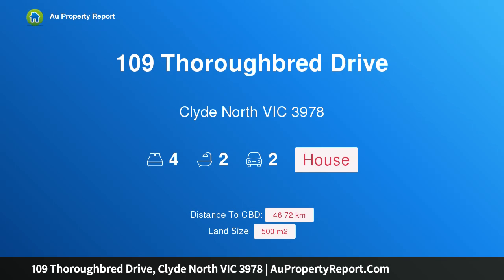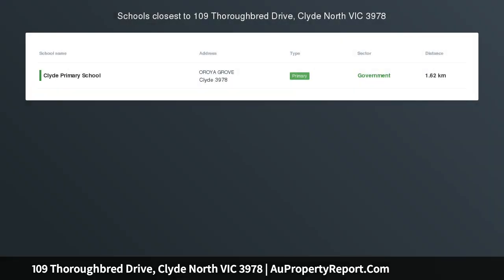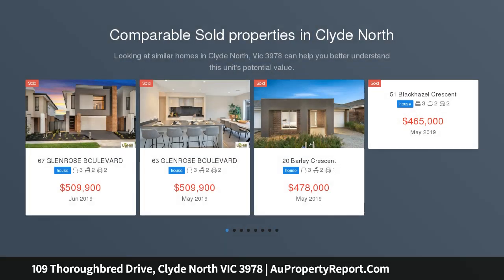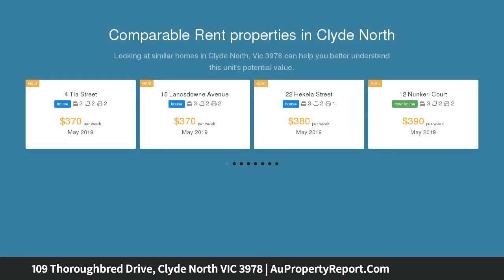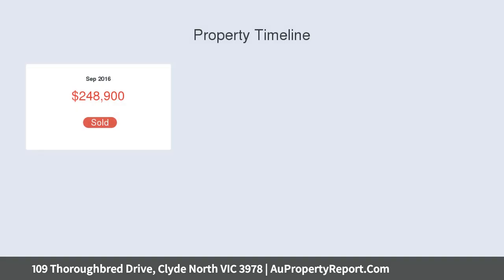109 Thoroughbred Drive, Clyde North VIC 3978 | AuPropertyReport.Com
109 Thoroughbred Drive, Clyde North VIC 3978
Property Type: house
Bedrooms: 4
Bathrooms: 4
Car Space: 2
Absolutely Stunning on over 500m2 land!